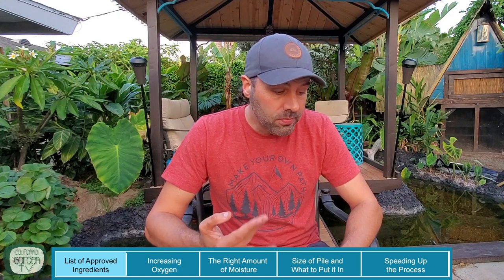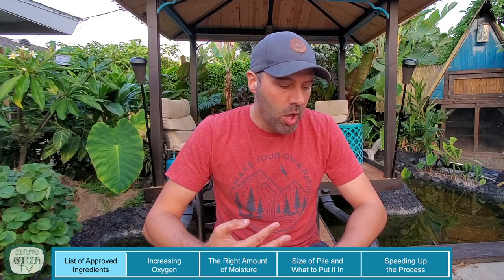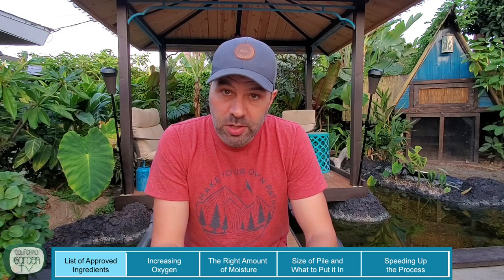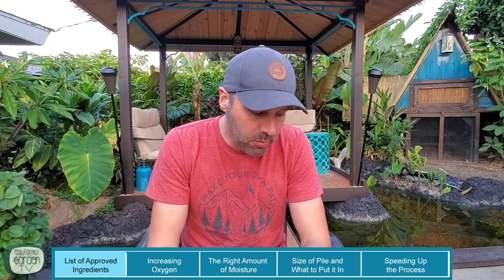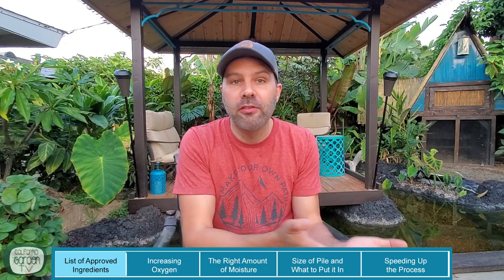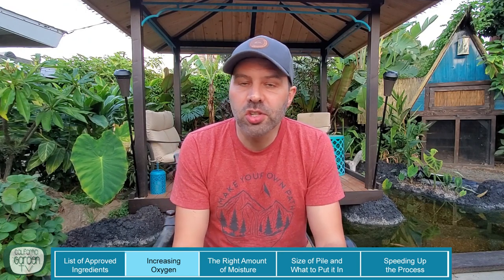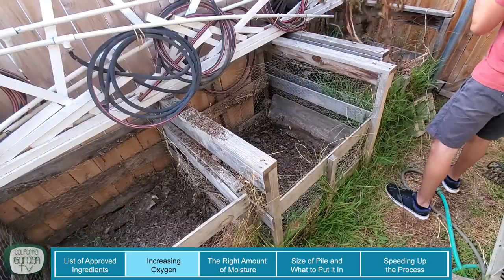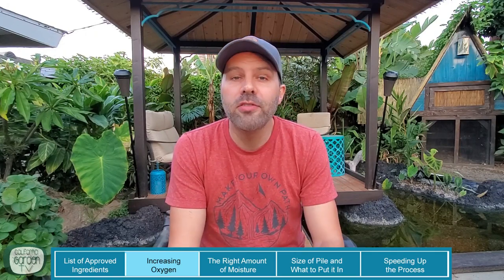5 Easy Steps to Making Great Compost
In this video I cover the best ingredients for compost (also listed below), creating a good environment for the bacteria, insects and microbes that break down that organic matter. Also included are ways to speed up the process and what to use for a compost bin.

CARBON (BROWN)
• Fall leaves
• Pine needles
• Twigs, chipped tree branches/bark
• Sawdust
• Corn stalks
• Paper (newspaper, writing/printing paper, paper plates and napkins, coffee filters)
• Dryer lint
• Cotton fabric
• Corrugated cardboard (without any waxy/slick paper coatings
• I get a bale of straw for $12 and that fills in throughout the year for any shortage of brown material

NITROGEN (GREEN)
• Grass clippings
• Coffee grounds/tea bags
• Vegetable and fruit scraps
• Trimmings from perennial and annual plants
• Annual weeds that haven't set seed
• Eggshells
• Animal manures (cow, horse, sheep, chicken, rabbit, etc. No manure from meat eating animals dogs and cats.)
• Seaweed